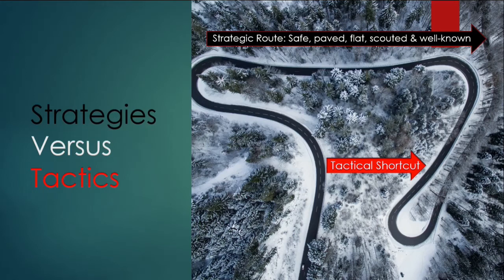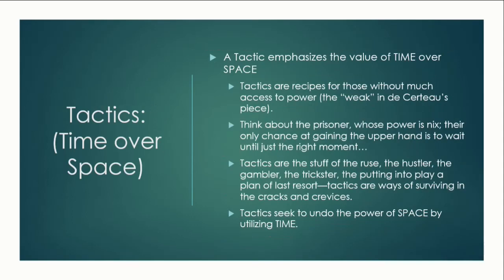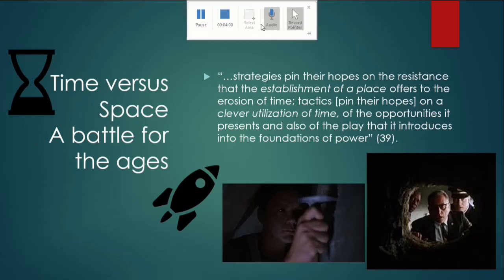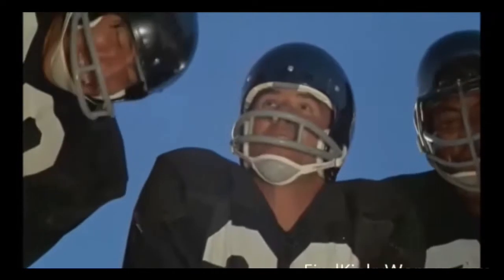de Certeau Tactics V Strategies: why does it matter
A short video describing (in depth) Michel de Certeau's Tactic versus Strategies (and emphasis on Time v Space)